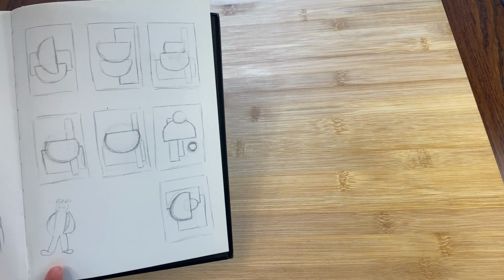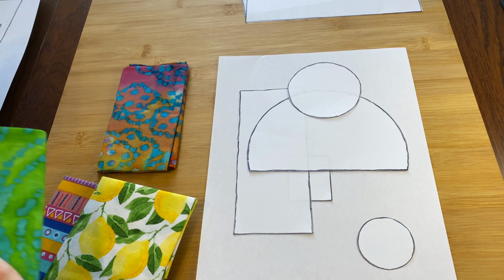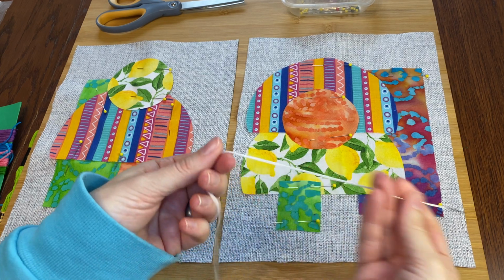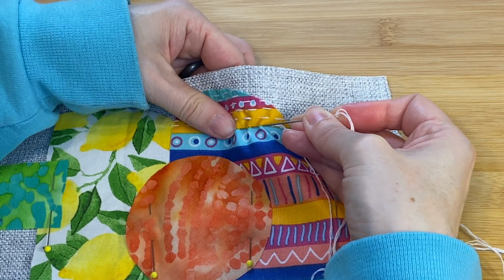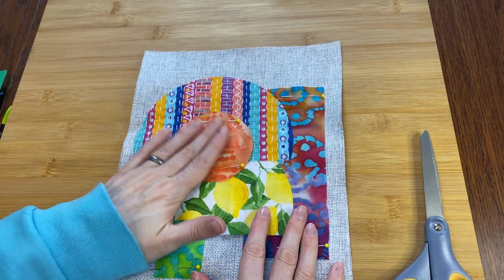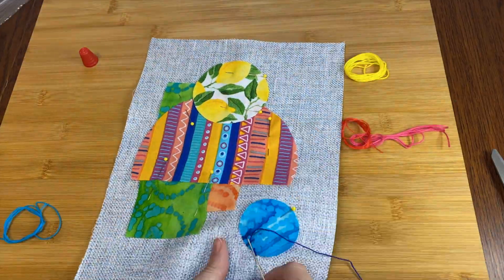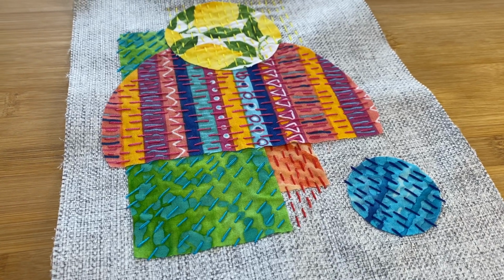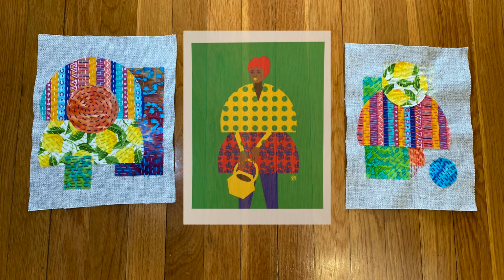Slow Stitching a Simple Abstract Design - Great Beginner Slow Stitching Project!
In this video, I attempt some geometric slow stitching to match a print that looks lonely on my sister's wall. I've decided to keep the design simple and just echo the bold shapes and colors in the inspirational art work. Slow stitching is a really relaxing art form that encourages you to be mindful, focusing your thought on the stitches that you're making rather than on whatever it is that you could be worrying about. The hand of the artist is also really apparent in slow stitching, which is one of my favorite parts. I like that you can see the work that was put into the stitching by the artist. I also really like the way that abstract slow stitching in particular lets you mix some really interesting patterns and prints for a bold art piece. I absolutely recommend slow stitching as a fun meditative project to try. If you're a beginner, starting with abstract geometric designs will allow you to dive right in and get started without having to figure out a more complicated pattern. Try it out!